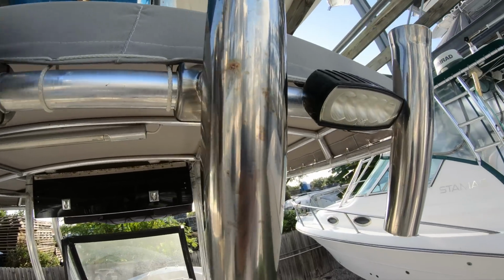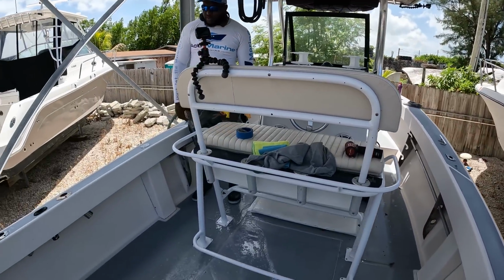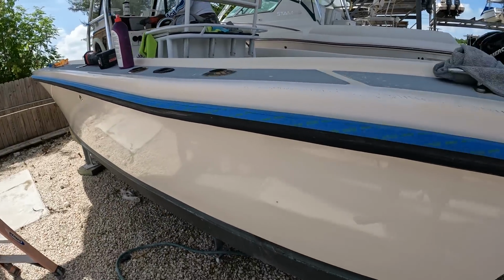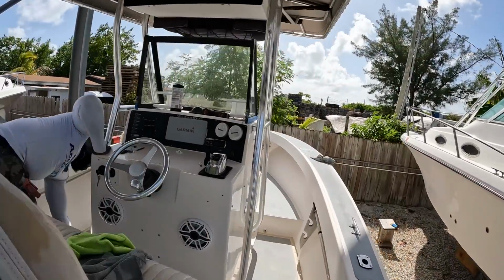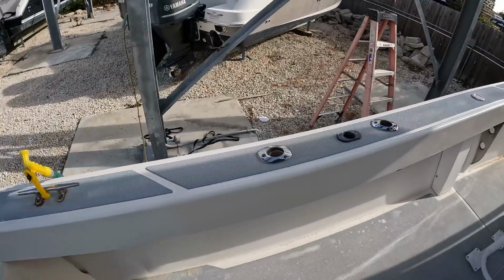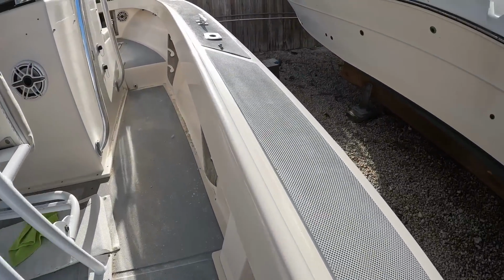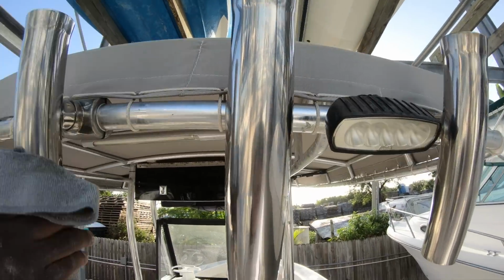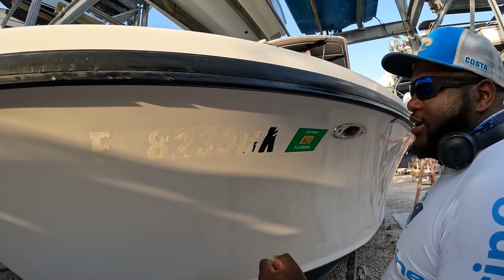How Professional's Clean Boats!